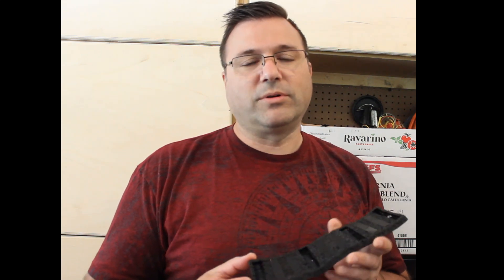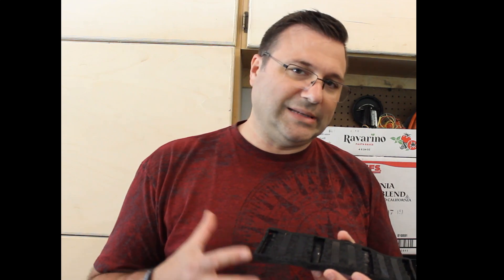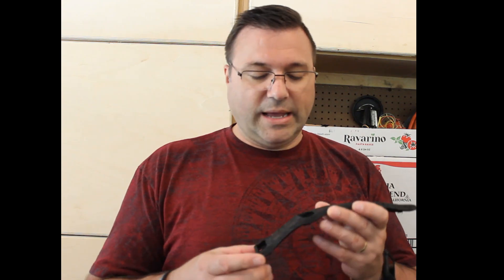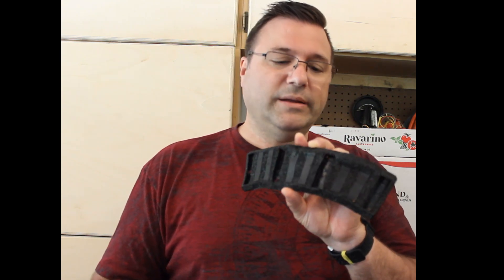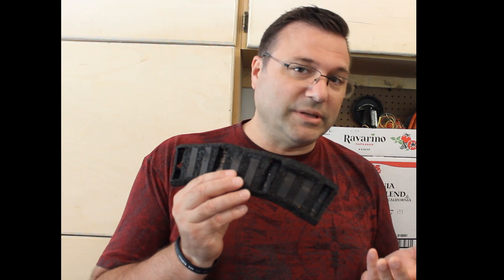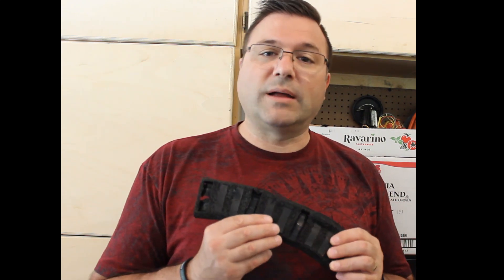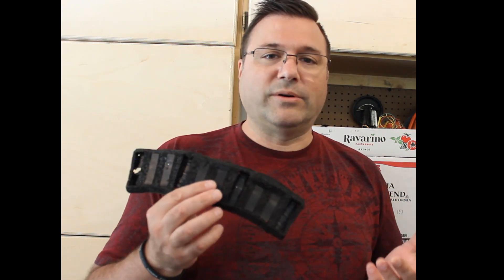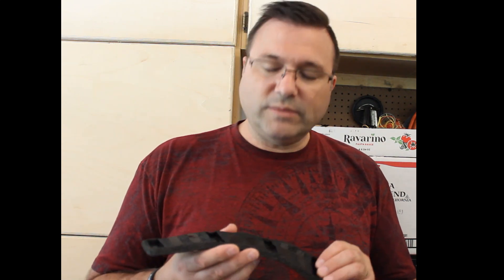Restoring old rubber roadbed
This video explores if it is possible to restore flexibility to 50-70 year A.C Gilbert American Flyer S Scale old rubber road bed?